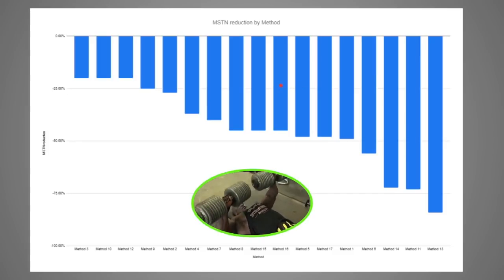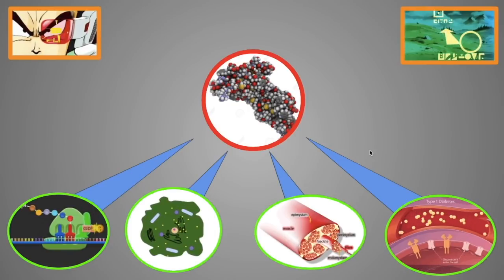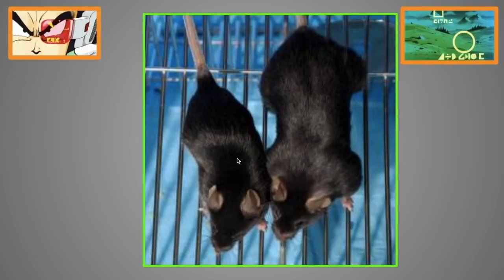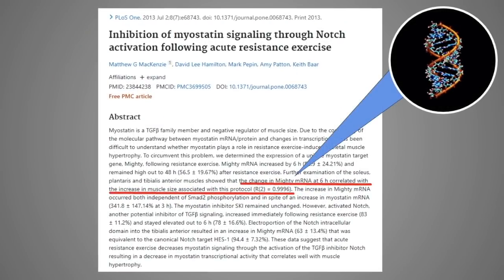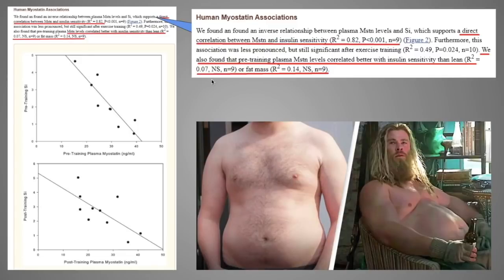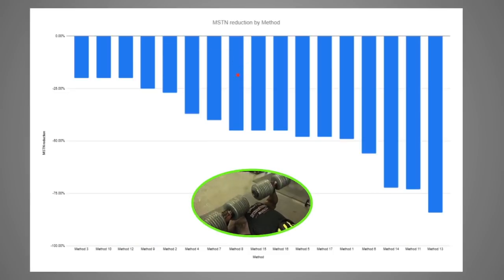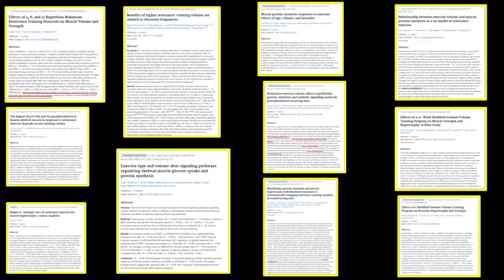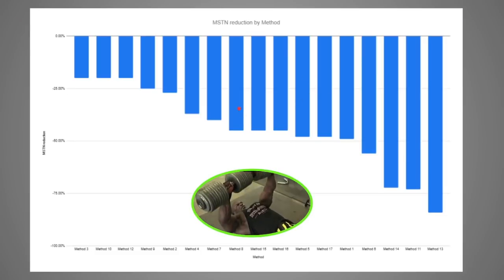BLOCKING MYOSTATIN WITH TRAINING- HOW MANY SETS SHOULD YOU DO PER EXERCISE FOR MAXIMUM DROP IN MSTN?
The #1 way to block myostatin is obviously with training, but how many sets yield the biggest drop in myostatin?

🤵🏻CEO of Team3DAlpha, Creator of Nucleus Overload™ and HSP Training™.

⌚TIMESTAMPS

0:00 Intro
0:37 Intro to series
0:59 Myostatin recap & summary
6:21 How many sets to maximize the drop in Myostatin?
9:10 Buy my sh*t

🙋‍♂️TOPICS & QUESTIONS DISCUSSED IN THE VIDEO